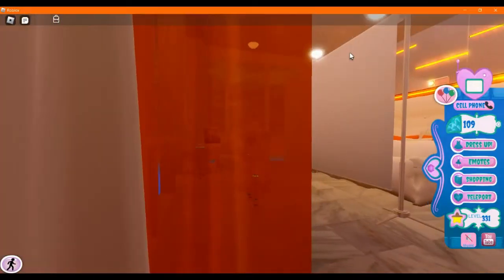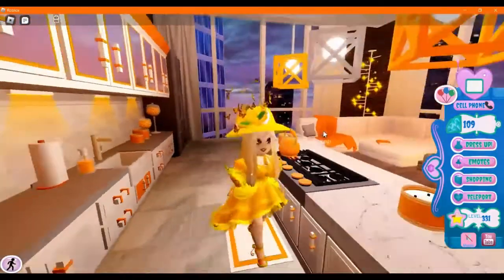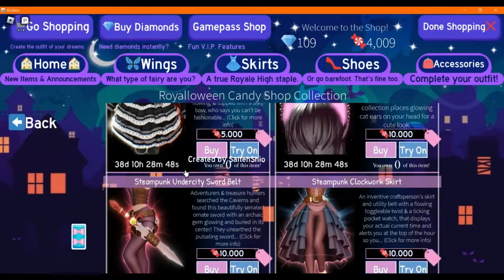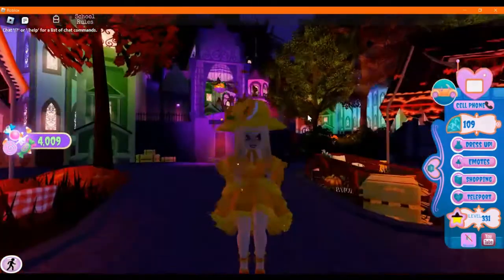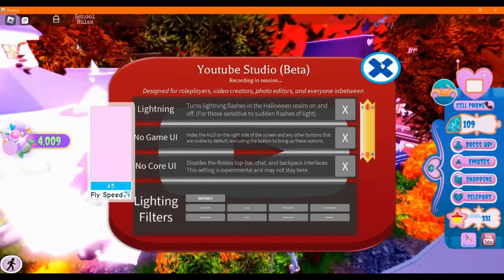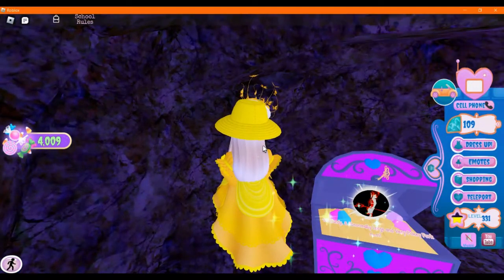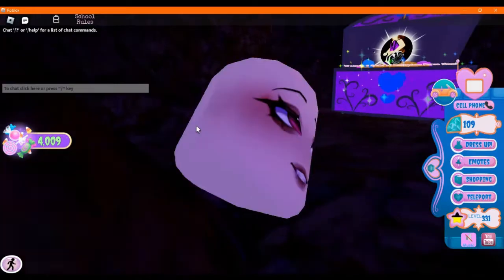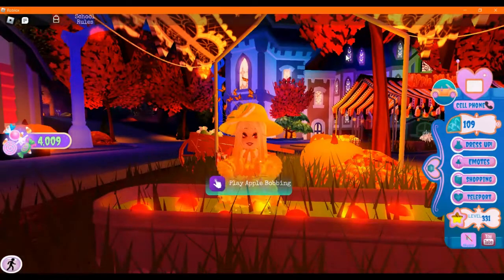Royalween!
Hope yall enjoy royalween!